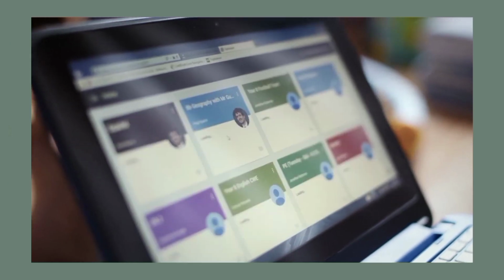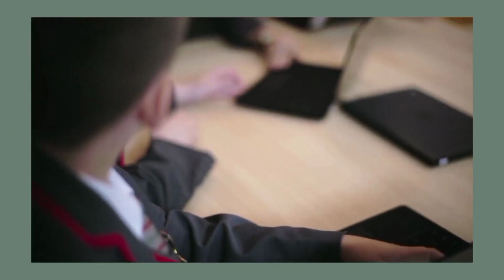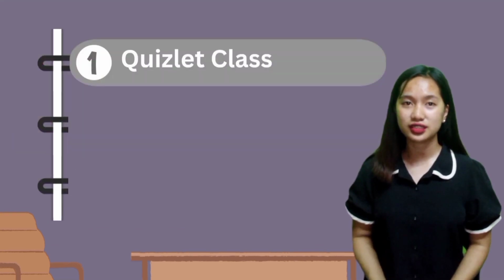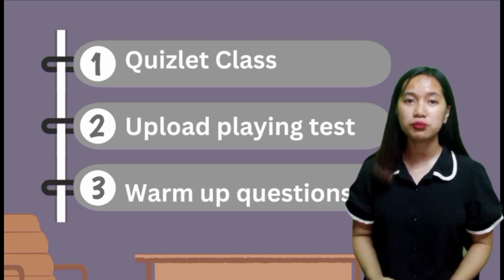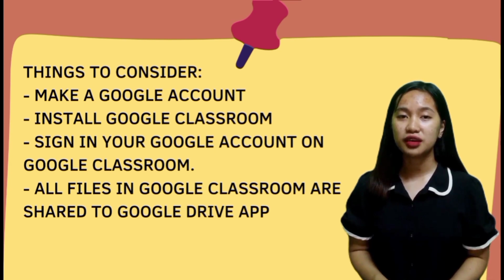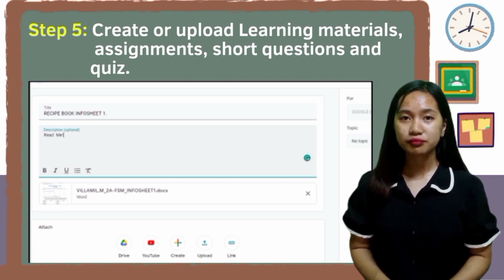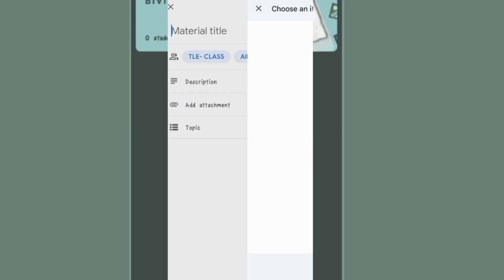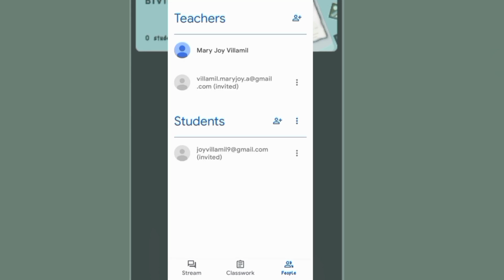Maximazing the use of Google classroom